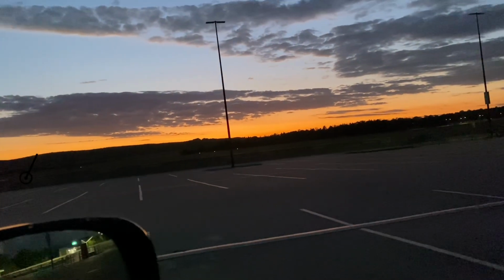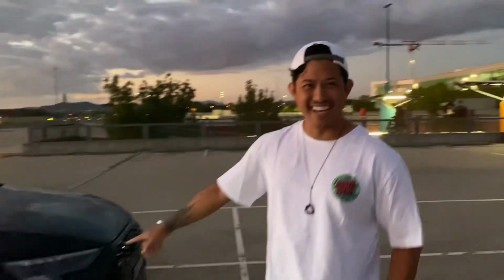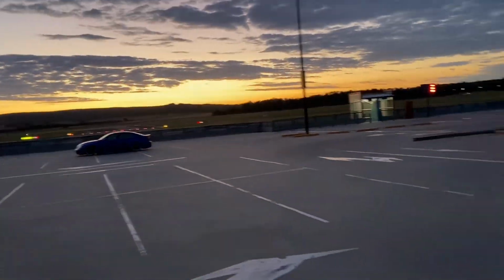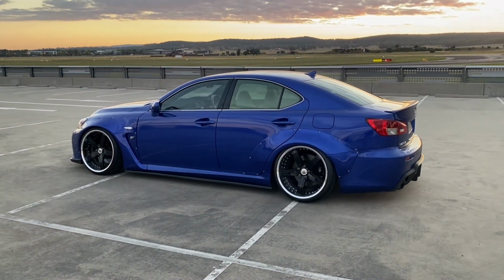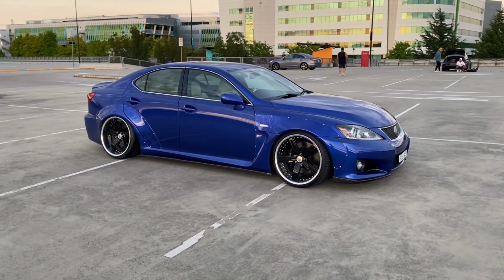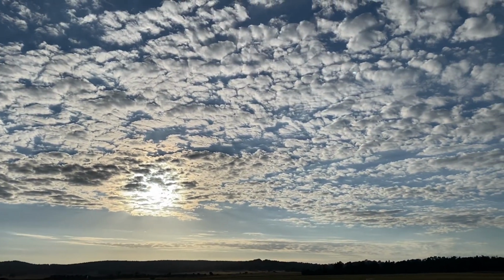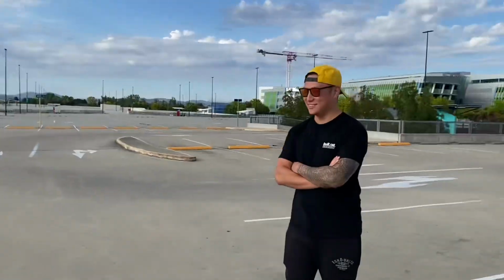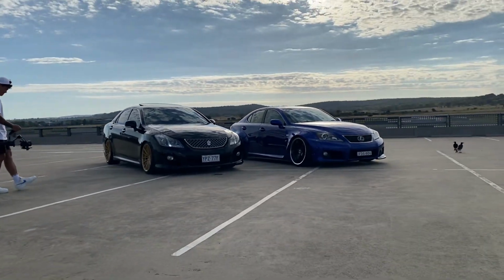Mini Vlog: Sunrise Shoot with Will’s Rocket Bunny Lexus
We wake up before sunrise to shoot a very unique car, that being a Lexus ISF with a Rocket Bunny bodykit!